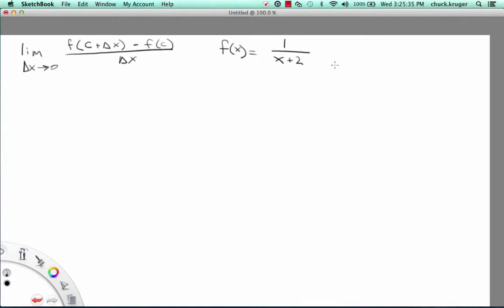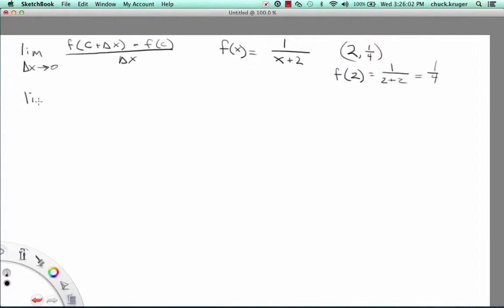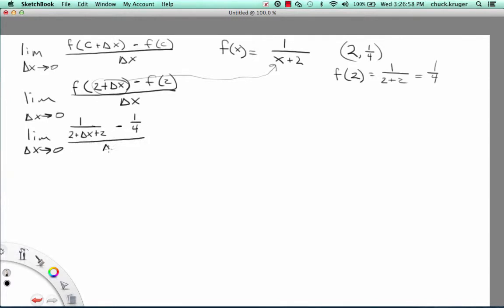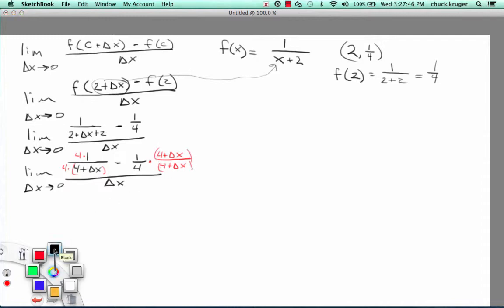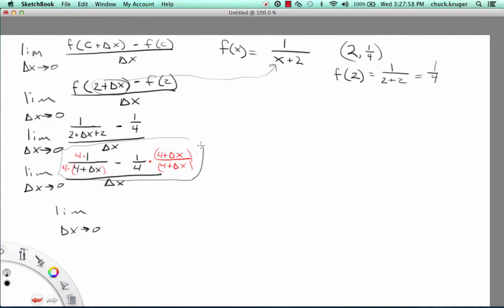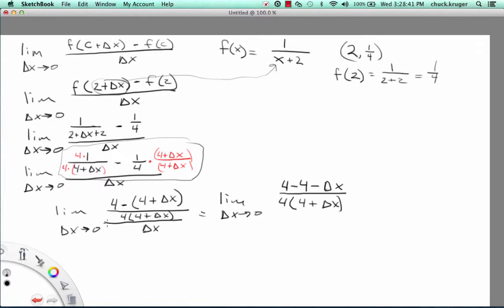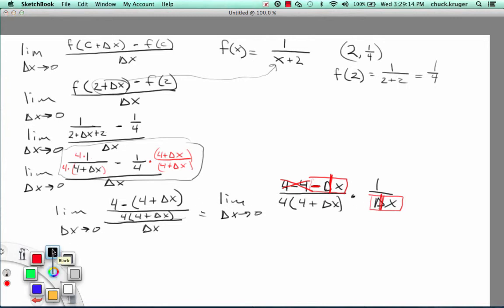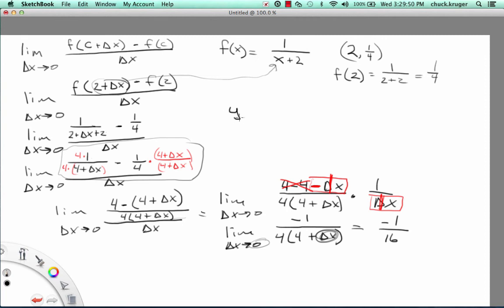Finding the derivative using limits Part 3